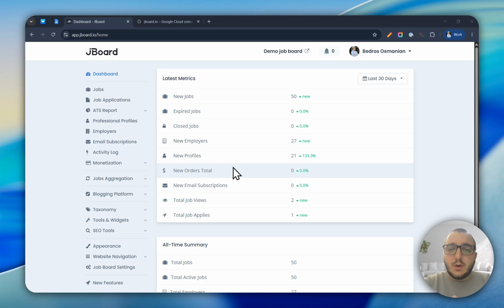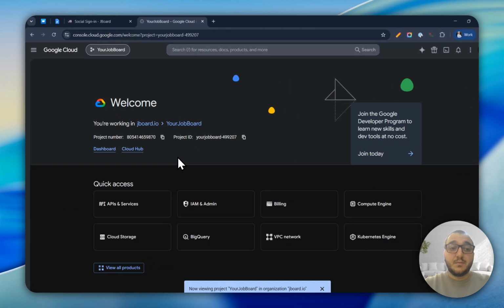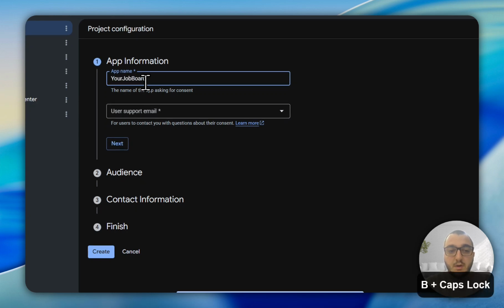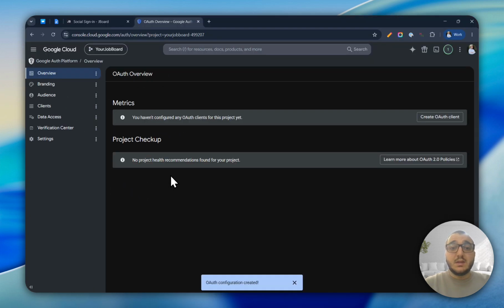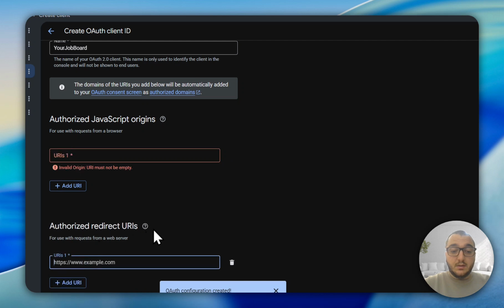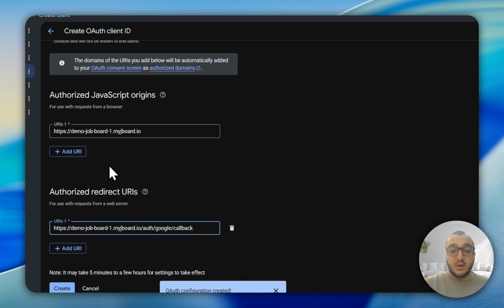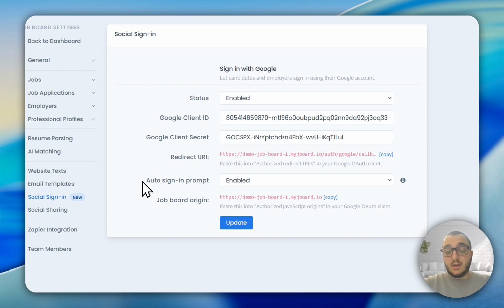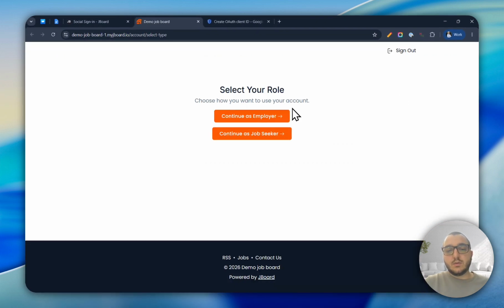How To Enable Google Sign-In On Your Job Board?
In this video, we'll walk you through the step-by-step process of enabling Google Social Sign-In on your job board, making it easier for both job seekers and employers to register, sign in, and access their accounts with just a few clicks.